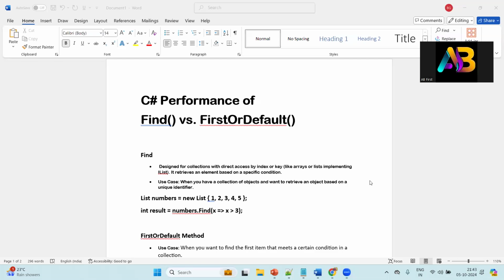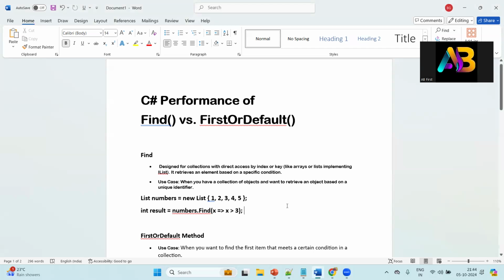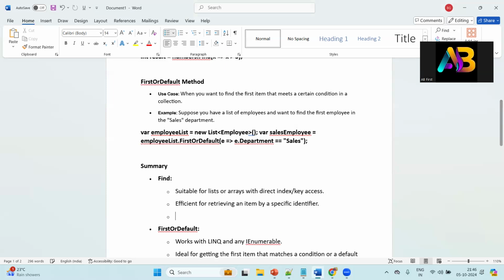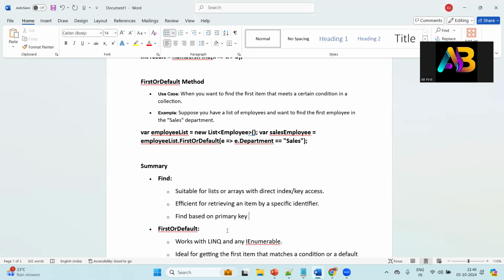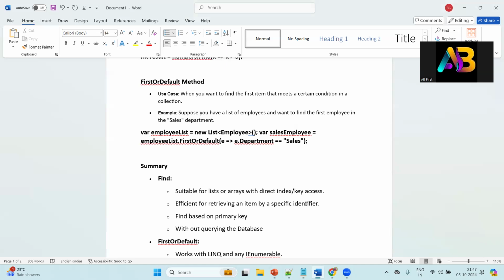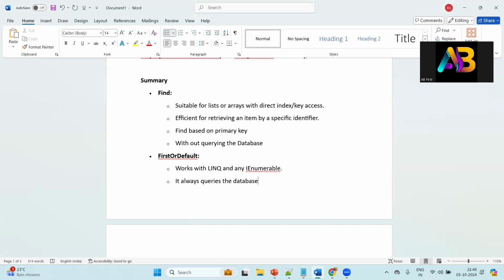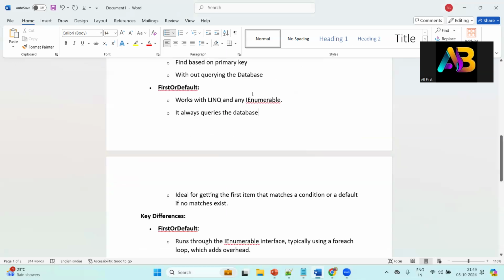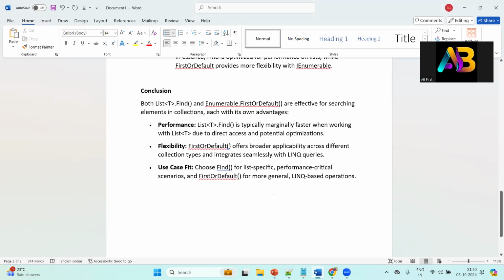Really Don't Use FirstOrDefault in .NET?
In this video, we explore the performance differences between the Find and FirstOrDefault methods in Entity Framework Core. We'll break down how each method works, their caching mechanisms, and when to use them for optimal performance in your ASP.NET Core applications. Learn why Find is the go-to method for primary key lookups and how FirstOrDefault provides flexibility for custom conditions. We'll also cover real-world scenarios where these methods are useful and tips on optimizing your Entity Framework Core queries.

Whether you're building applications with ASP.NET Core MVC or working on improving database performance, this tutorial will help you make informed decisions when querying data with EF Core.

Topics covered:

Find method vs FirstOrDefault method in EF Core
Performance comparison between the two methods
Use cases for each method
Optimizing queries in Entity Framework Core